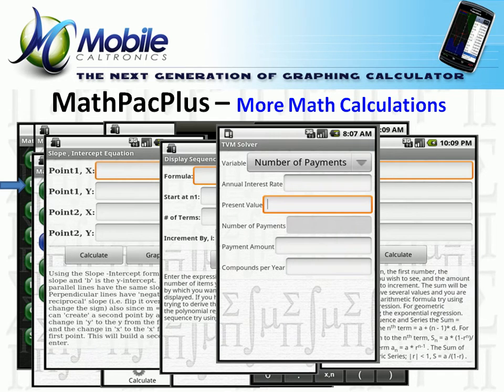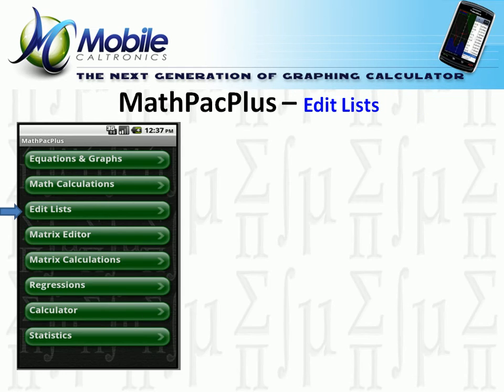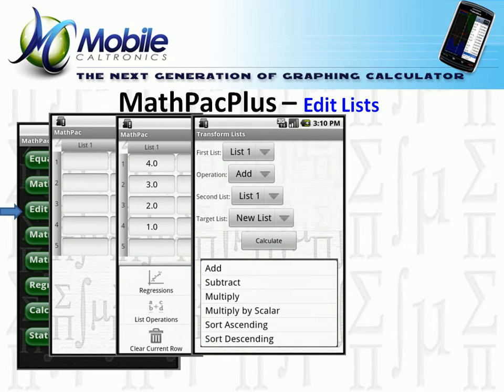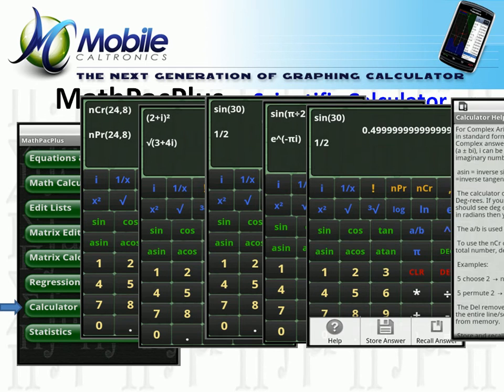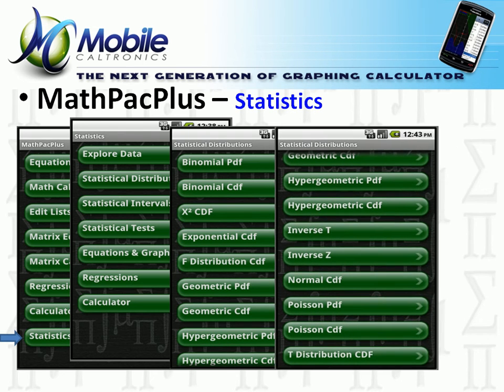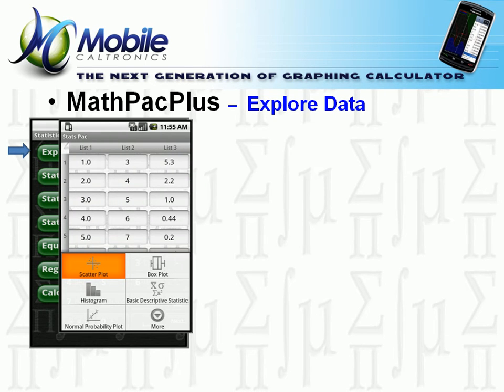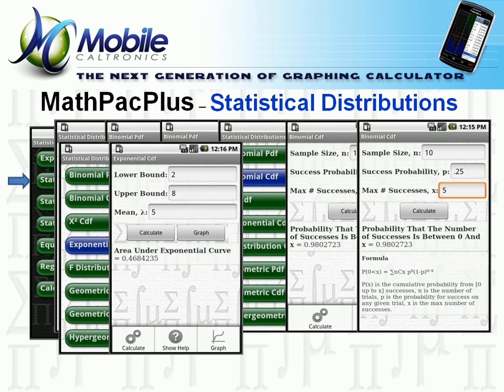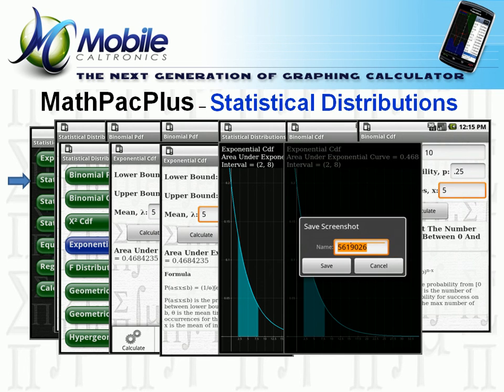MathPacPlus -An Introduction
This is a 17 minute introduction showing the assorted functionalites of MathPacPlus. The video is certainly not exhaustive, but it does demonstrate the robust design of the application. Actual Tutorial videos are provided on the website.MathPacPlus offers the full functionality of both mathPac & Statspac. It is a full function app that completely replaces the need to carry a seperate graphing calculator to your class.